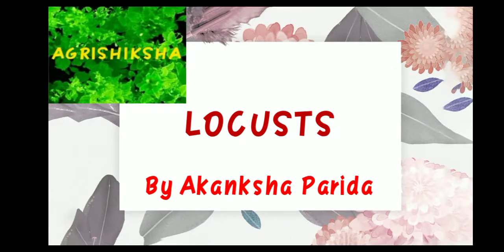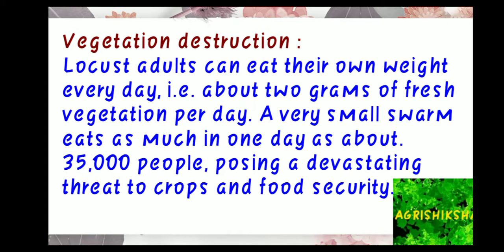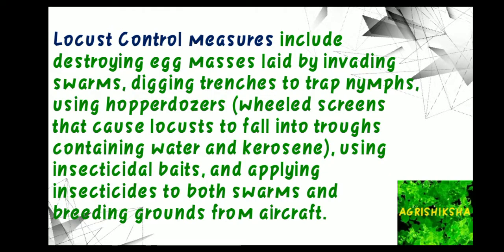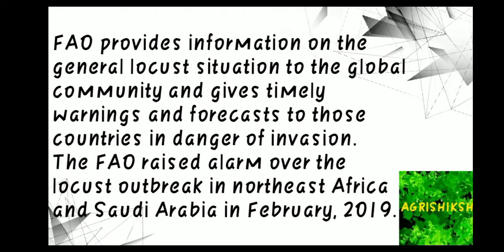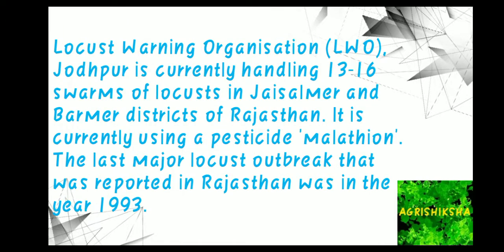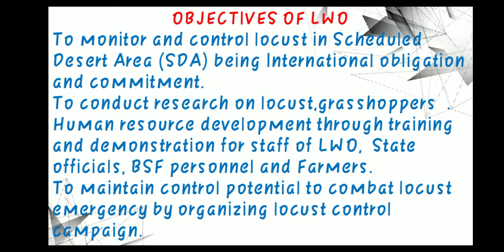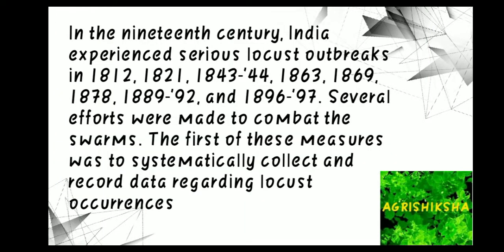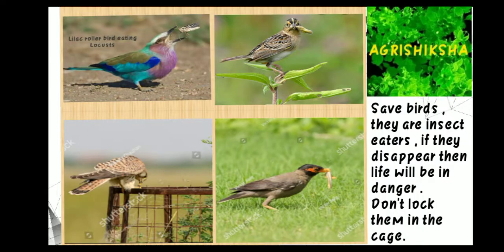LOCUST has become a threat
Locust species, locust control measures and about LWO